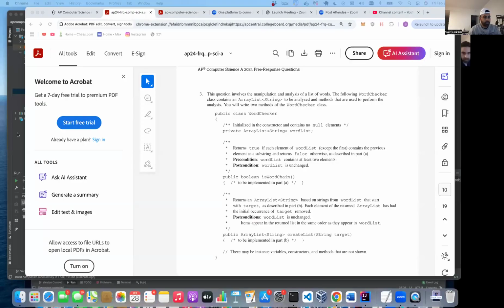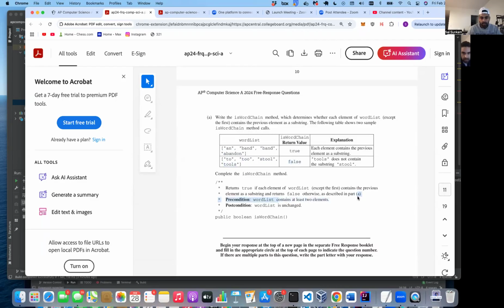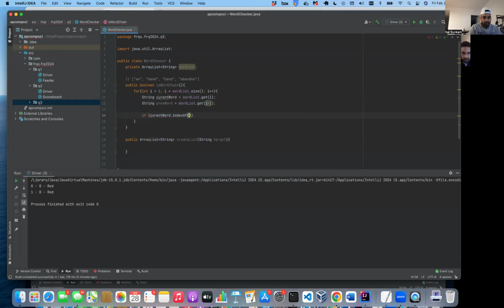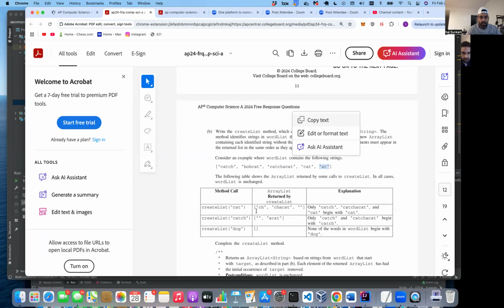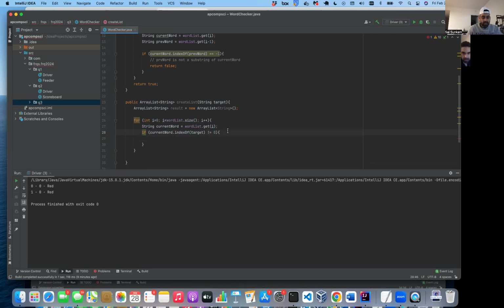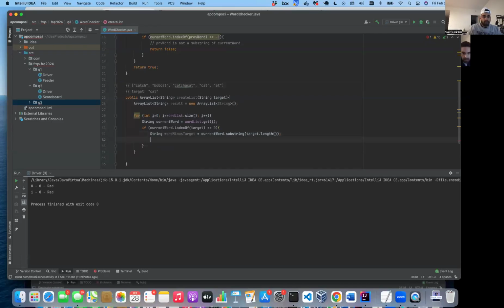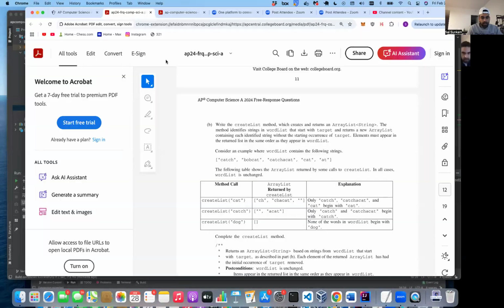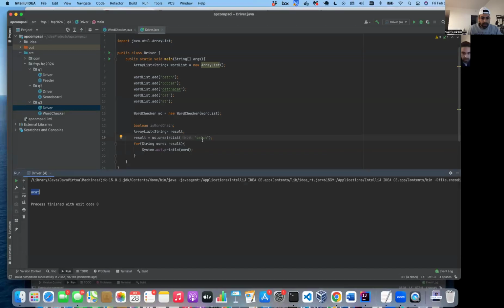APCSA FRQ 2024Q3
FRQ 2024 Q3
class WordChecker
isWordChain
createList